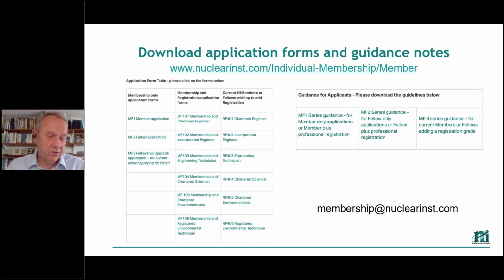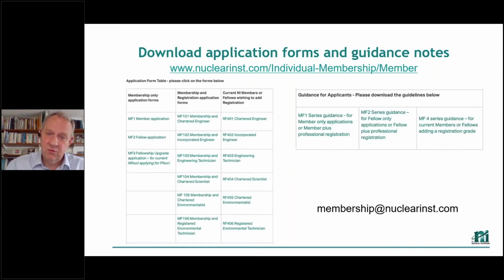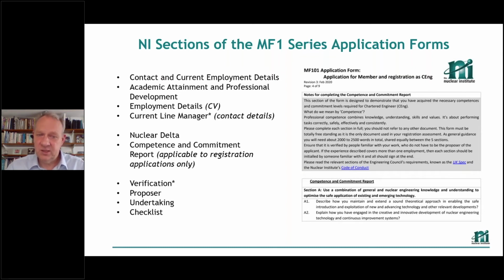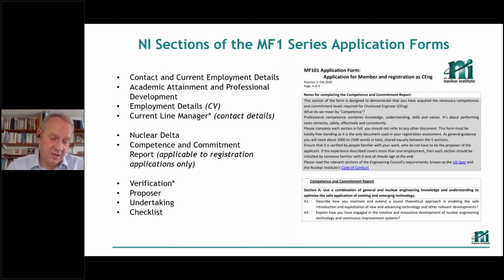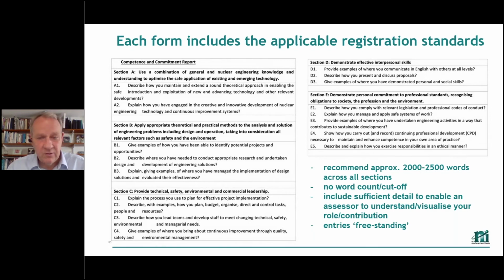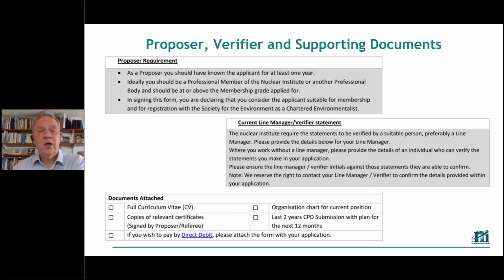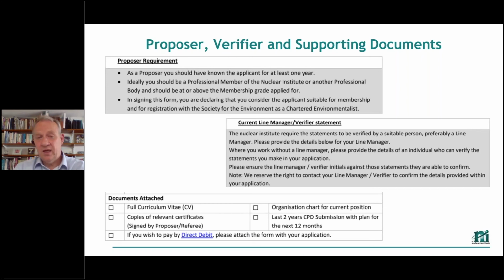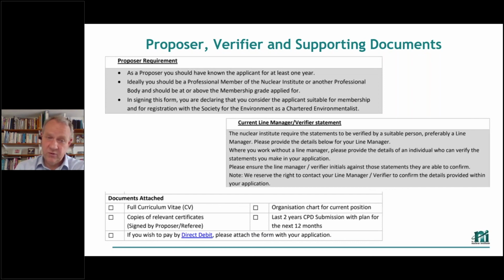Starting your application